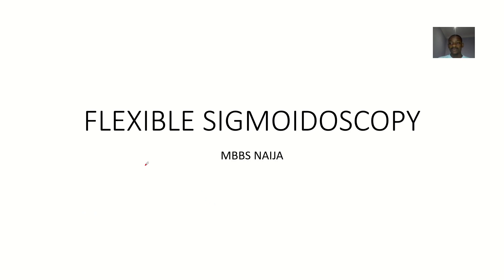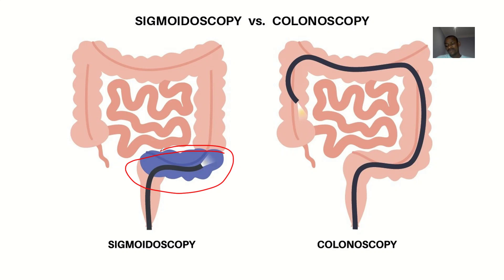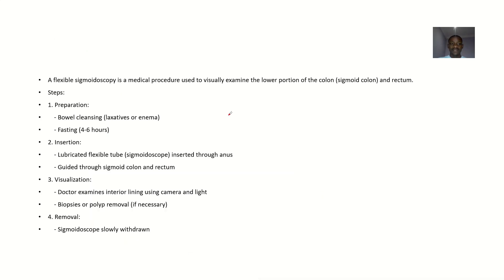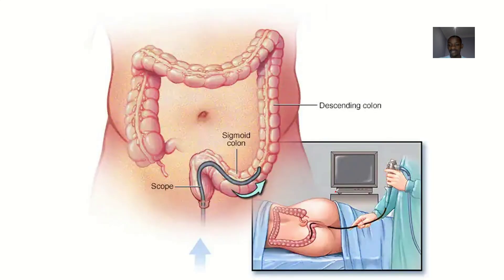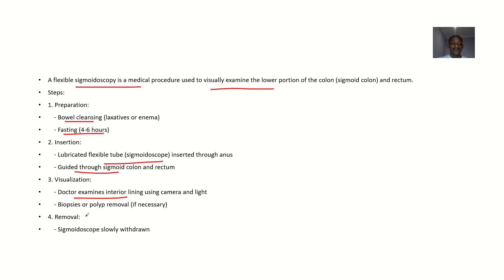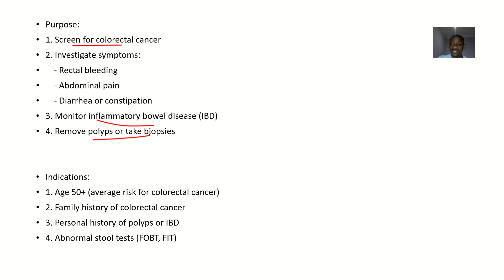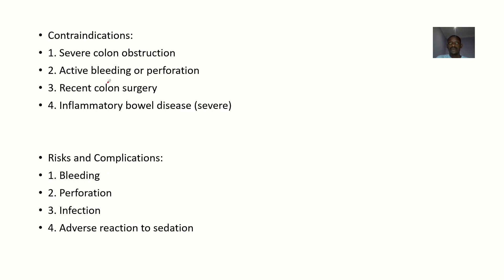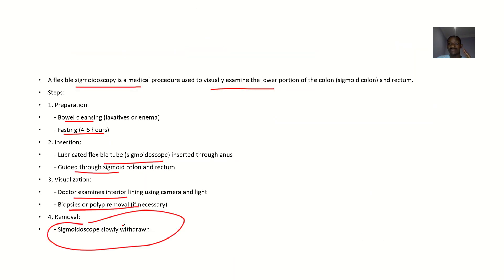Flexible Sigmoidoscopy ; Definition, Uses, Steps procedure, Indications, Contraindications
Flexible Sigmoidoscopy:

Definition:

Flexible sigmoidoscopy is a medical procedure using a flexible, lighted tube (sigmoidoscope) to visually examine the sigmoid colon and rectum.

Indications:

1. Screening for colorectal cancer
2. Investigation of:
    - Rectal bleeding
    - Diarrhea
    - Abdominal pain
    - Changes in bowel habits
3. Surveillance for:
    - Polyps
    - Inflammatory bowel disease (IBD)

Contraindications:

1. Severe abdominal pain
2. Bowel obstruction
3. Perforation
4. Recent colon surgery
5. Active bleeding

Preparation:

1. Bowel prep (laxatives or enema)
2. Fasting (4-6 hours)
3. Sedation (optional)

Procedure:

1. Insertion of sigmoidoscope
2. Air insufflation
3. Visual examination
4. Biopsy or polyp removal (if necessary)

Technique:

1. Patient positioning (knee-chest or left lateral decubitus)
2. Lubrication and gentle insertion
3. Advance scope to 60-70 cm
4. Withdrawal with careful inspection

Findings:

1. Polyps
2. Diverticulosis
3. Hemorrhoids
4. Inflammation (IBD)
5. Tumors

Complications:

1. Perforation
2. Bleeding
3. Infection
4. Discomfort

Post-Procedure:

1. Recovery (15-30 minutes)
2. Results discussion
3. Follow-up appointments